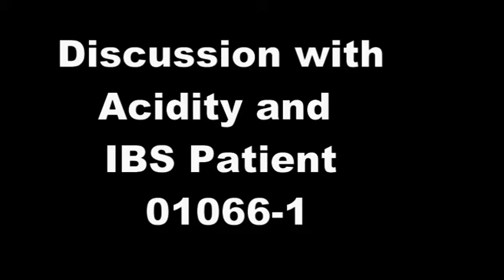Discussion with Acidity and IBS patient - Health01066-1